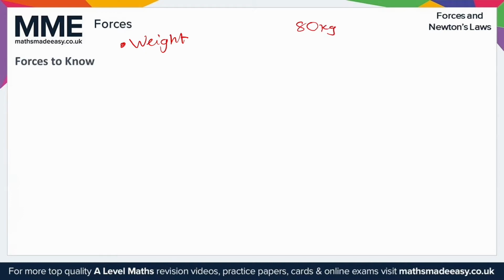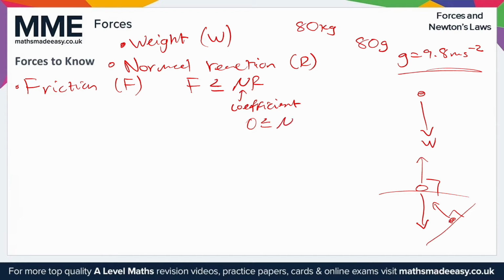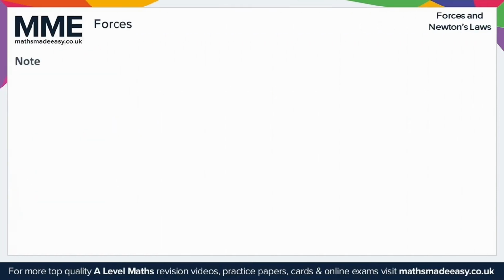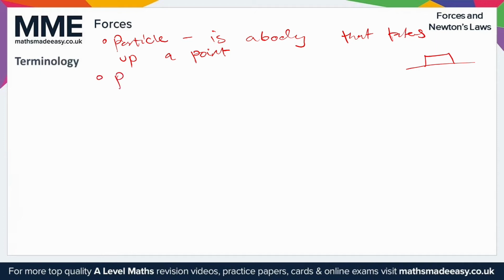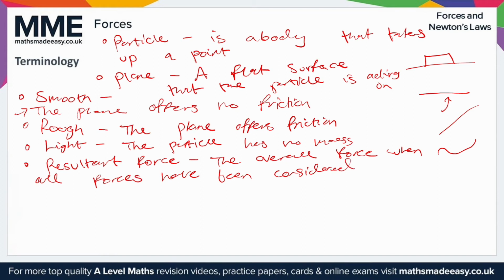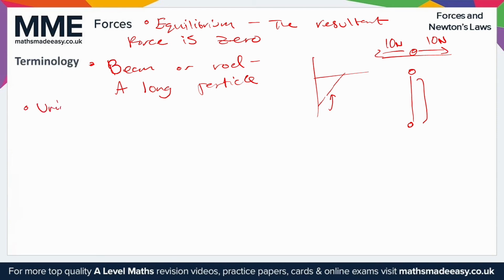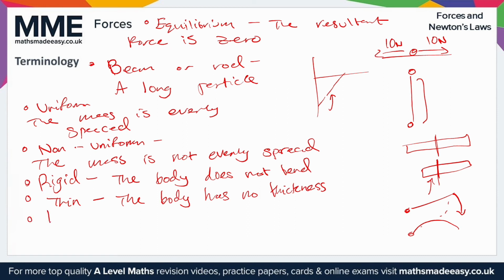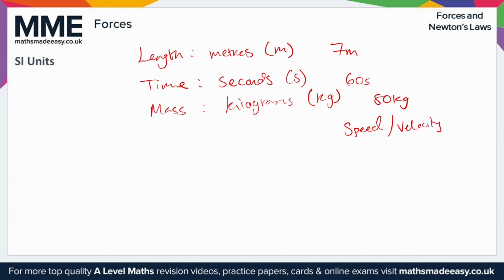175 - MME - A Level Maths - Mechanics - Forces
This is the Maths Made Easy video on A Level Maths - Mechanics - Forces